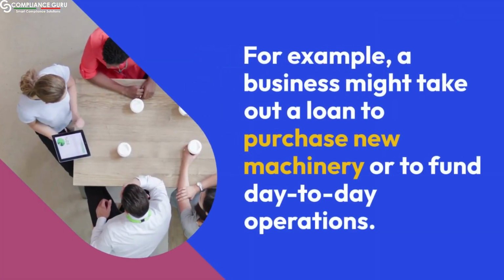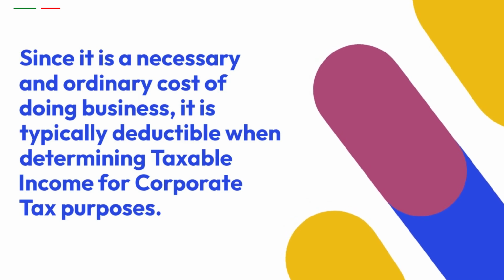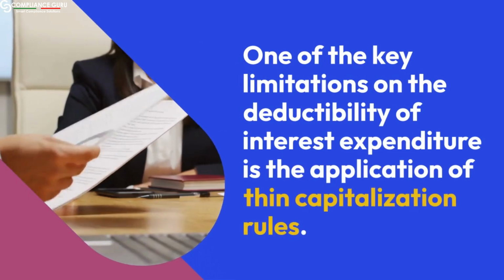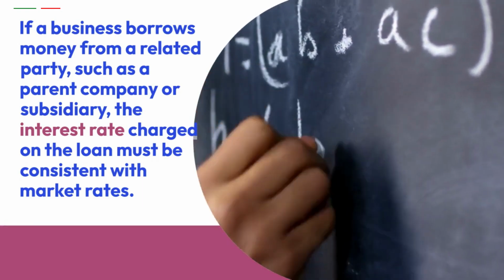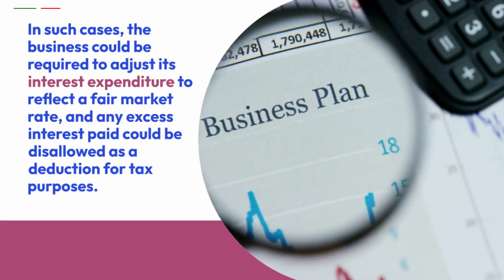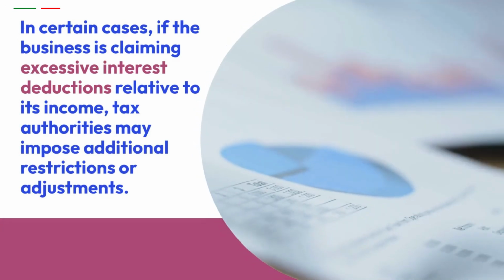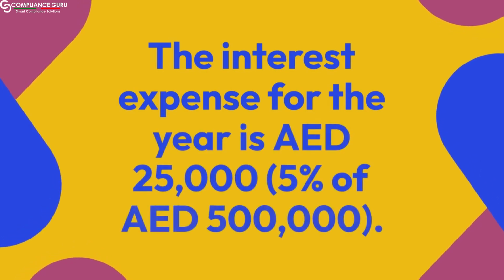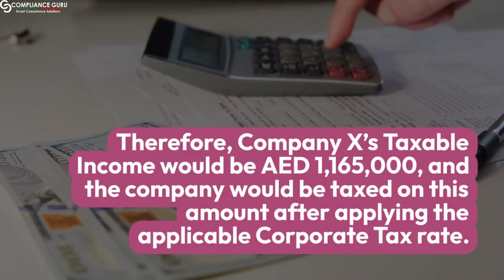UAE's NEW Corporate Tax UAE Laws EXPLAINED! | Tax Compliance Tax Laws UAE